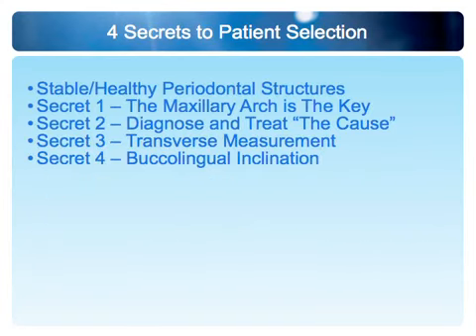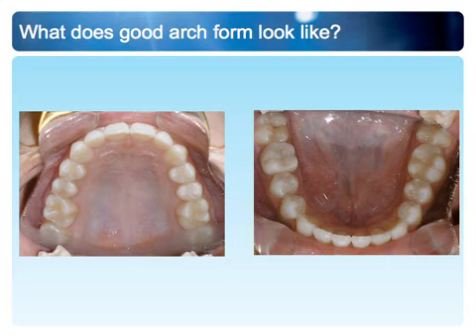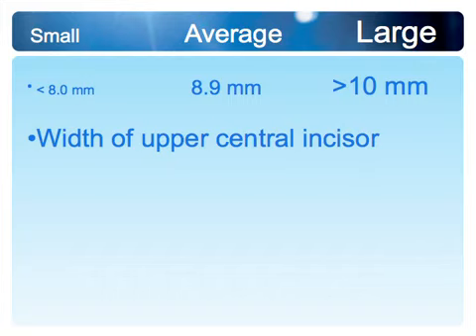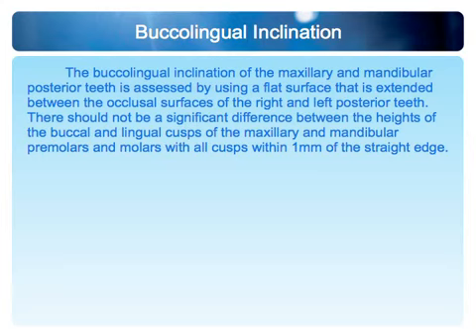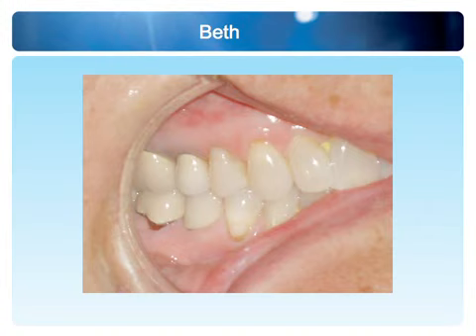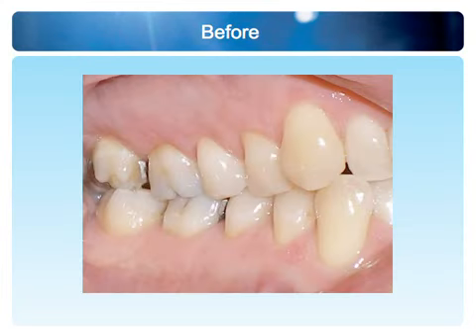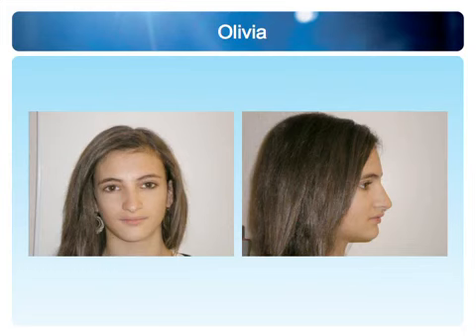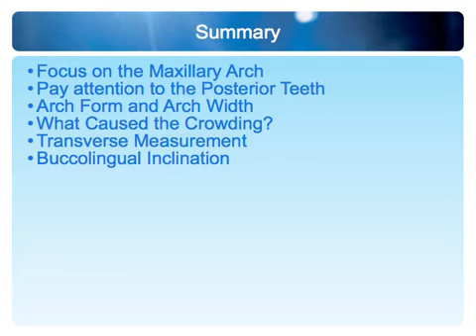Secrets to Invisalign Patient Selection (9/9 Invisalign)